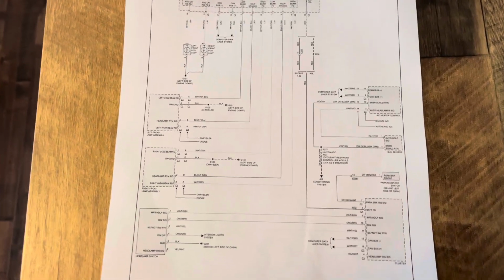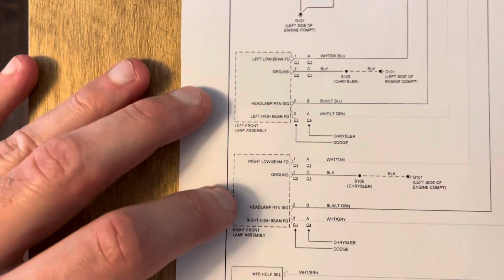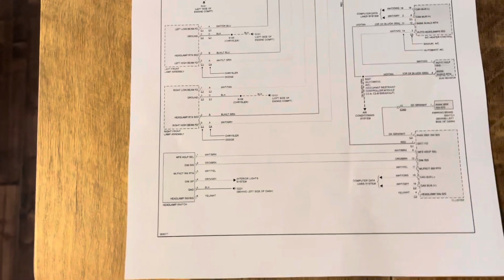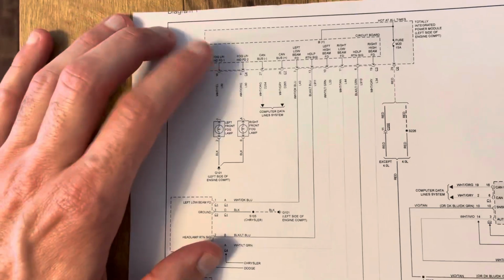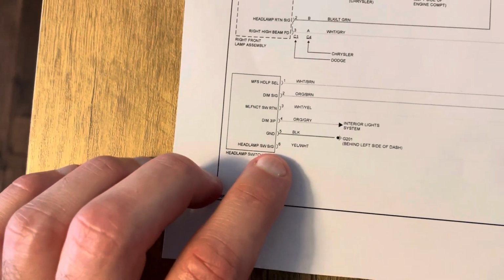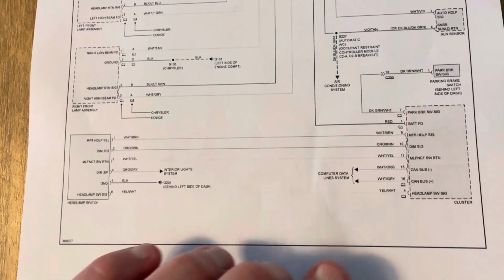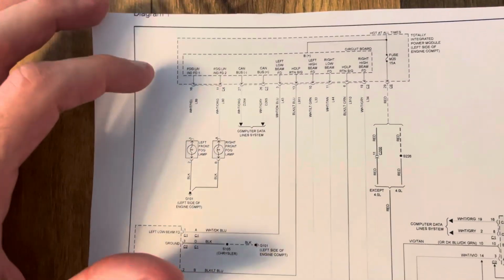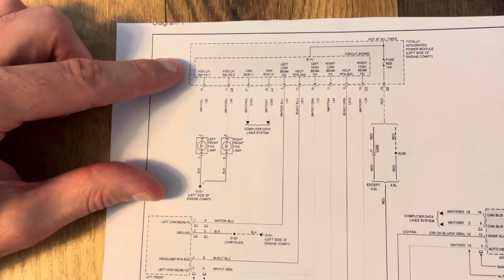2010 Dodge Grand Caravan headlights inoperative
Totally integrated power module 👉🏻
In this quick video I explain how the headlight circuit works on a 2010 Dodge caravan.   The headlight switch sends a signal to the instrument cluster and then the instrument cluster sends a signal to the integrated power distribution module. From there, the integrated power distribution module will send power to the headlights.

The customer I was working with wanted to know some possible causes as to what could prevent the headlights from working.  Even though he did not have the equipment to diagnose the problem,  he wanted to be aware of some of of the issues before going into the repair shop.   I suspect the Totally integrated power distribution module was at fault causing this problem. However it's still possible that the headlight switch itself has failed causing this problem.

✅ Step 2) Ask me a question and get an answer ASAP 👉🏻
✅ Step 7) Need a Mobile Mechanic?
✅ Step 10) Like this video for Heaven’s Sake!  :)

*My Top DIY tools* ⬇️⬇️
✅ Basic code reader 👉🏻
✅ BlueDriver Pro 👉🏻
✅ Bi-directional scanner 👉🏻
✅ PowerProbe III 👉🏻
✅ Noid light set 👉🏻
✅ Thermal Imaging Camera 👉🏻
✅ Basic Socket set 👉🏻
✅ Basic Voltmeter 👉🏻
✅ Best Voltmeter (Fluke 87) 👉🏻
✅ Powerful battery booster 👉🏻
✅ Battery Tender and Maintainer 👉🏻
✅ Battery load tester and Charging system tester 👉🏻
✅ Dash Cam (every car should have one) 👉🏻
✅ Heavy Duty Automotive Booster Cables 👉🏻
✅ Tire Inflator Portable Air Compressor 👉🏻
✅ Hand Held Vacuum Pump Tester Gauge 👉🏻